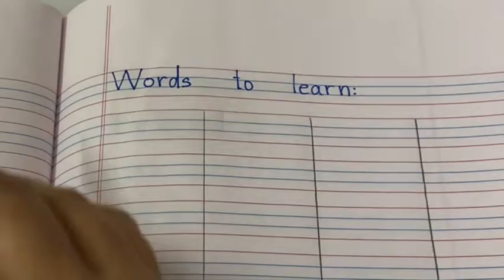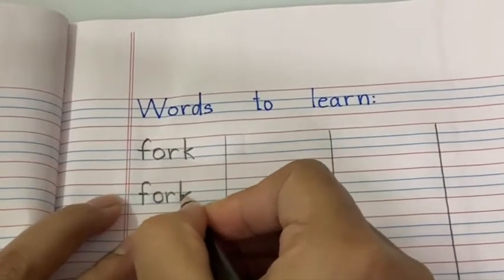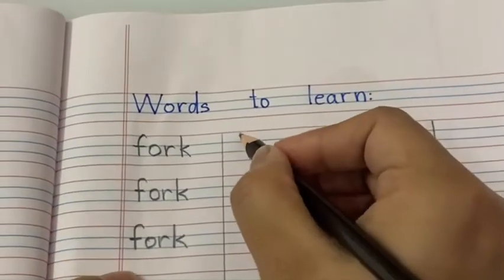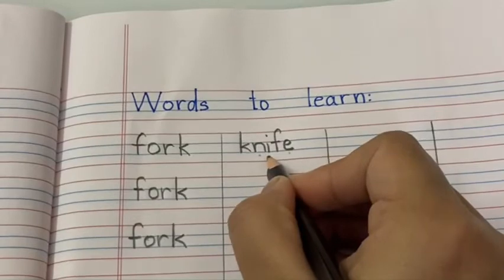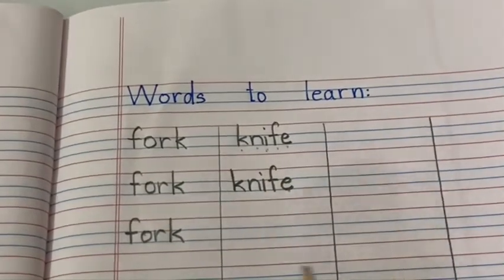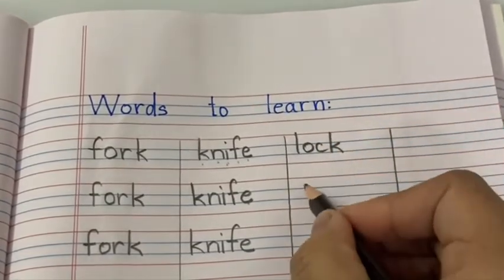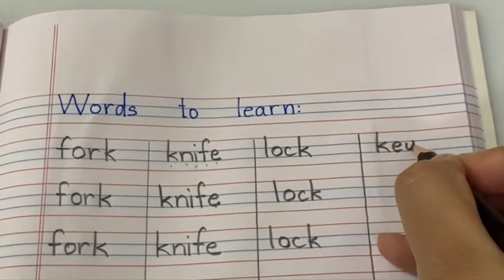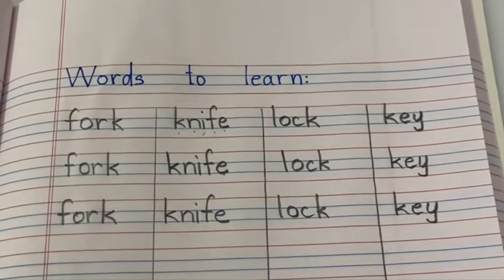Class UKG | Day 133 | Subject English | Hafsa Mohsina